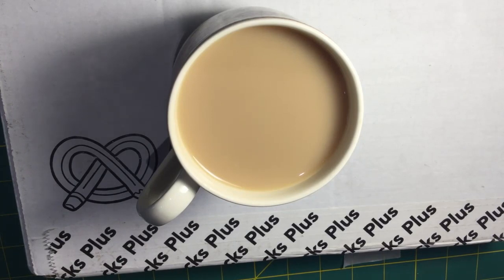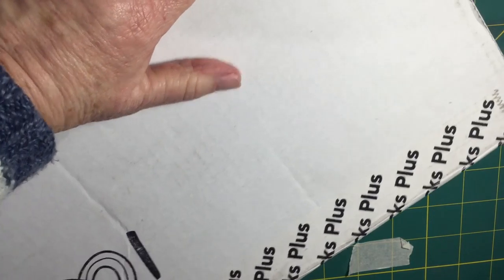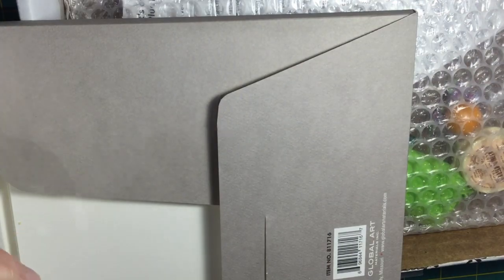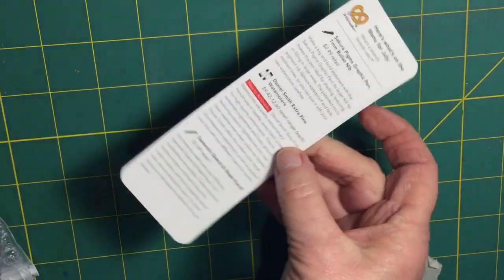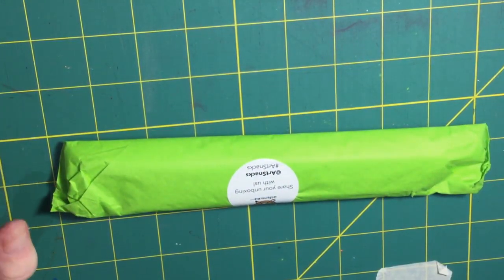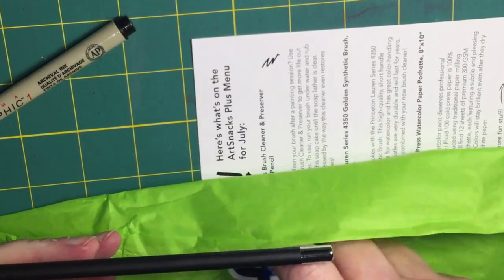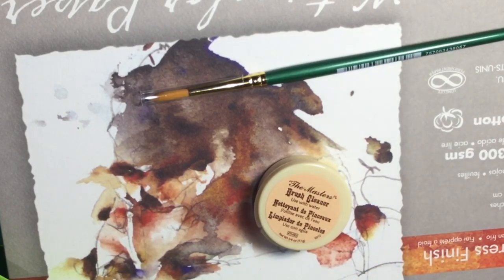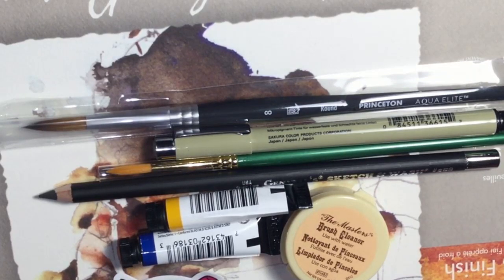Artsnacks Plus July 2019 Unboxing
I am so excited to receive and unbox my July2019 Artsnacks Premier art subscription box.
Artsnacks offers both their new Plus box which includes a full size surface, as well as their regular box. All details of cost etc can be found on their website.